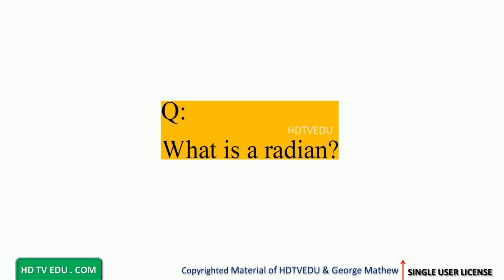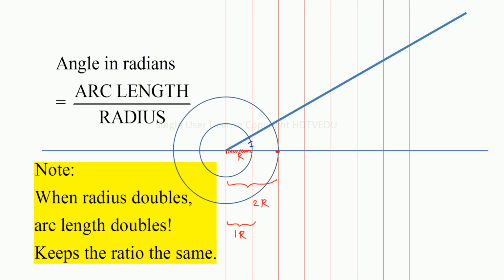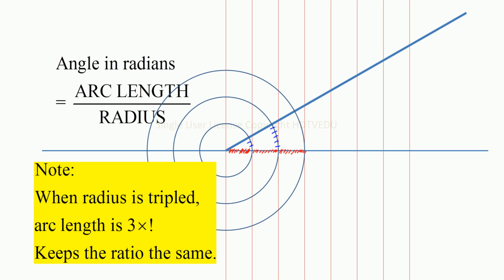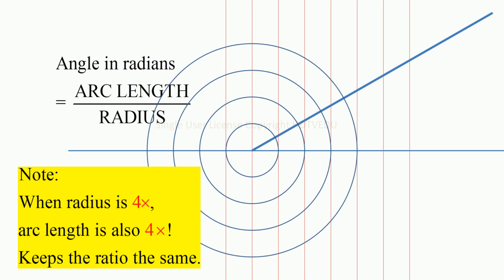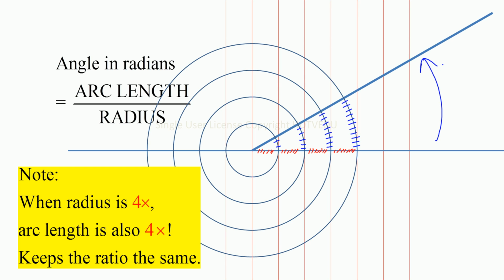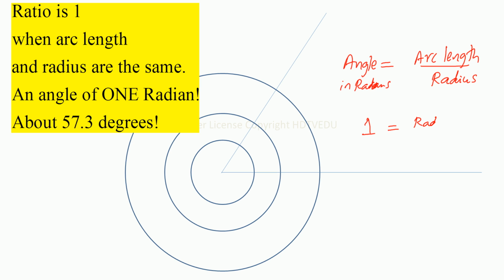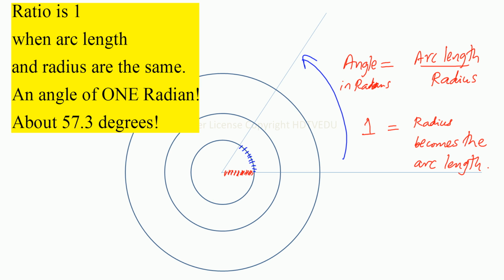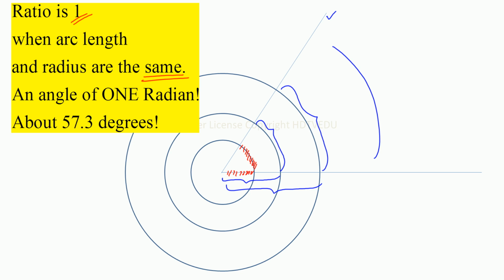1861 {HECANHELP.COM} Radians & One Radian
More videos at HE CAN HELP (Watch ALL. View the whole only if you cannot answer the Q.  Move on.  Succeed and let us know).

For Math Excellence!  To help  teachers and students with higher achievement scores, no complaints, and efficient (almost visual) communications - in minutes with no errors.